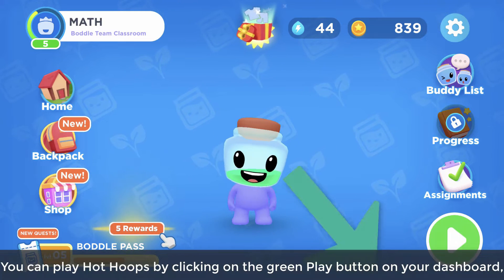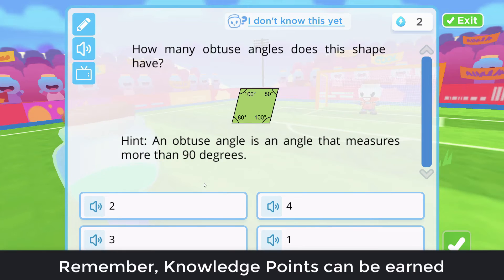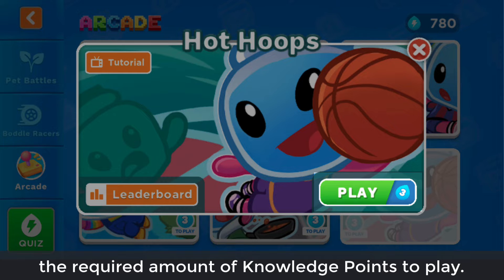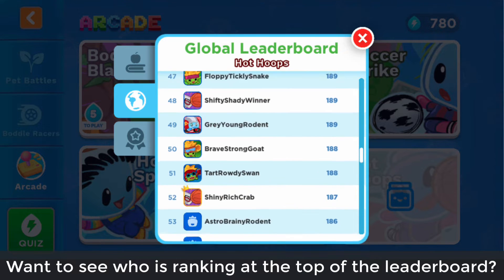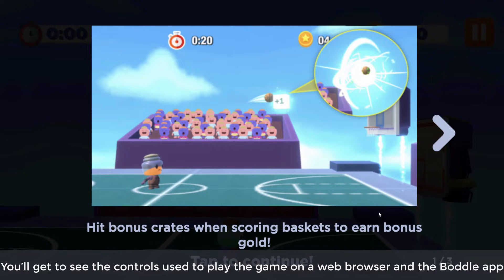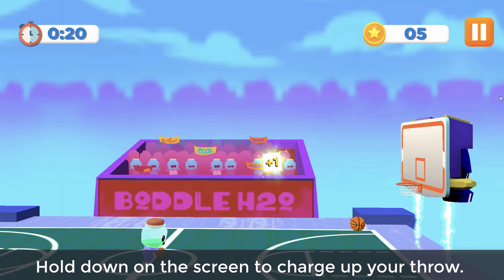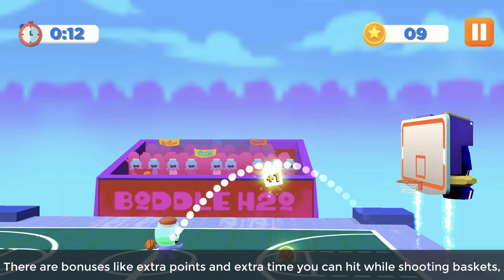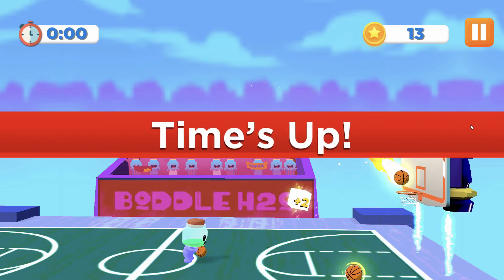Boddle Arcade Games: Hot Hoops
In Hot Hoops, your goal is to score baskets to earn points - which become gold!